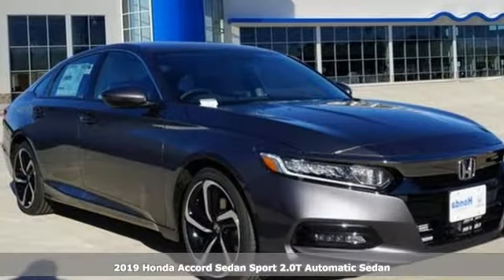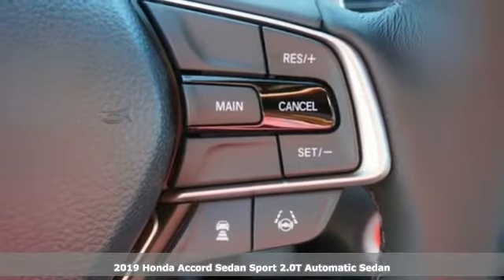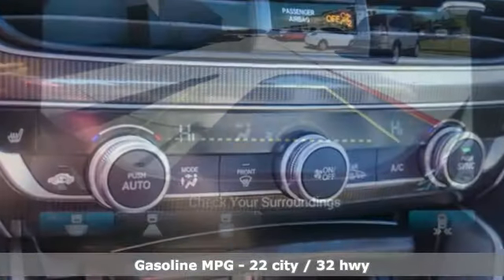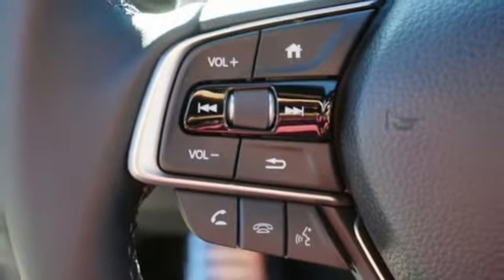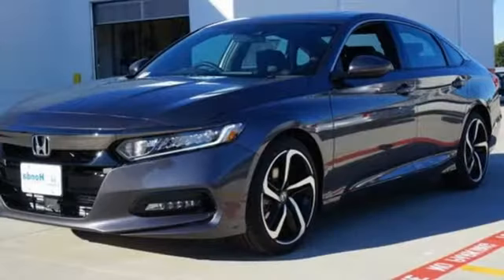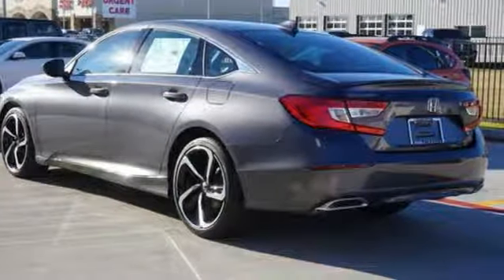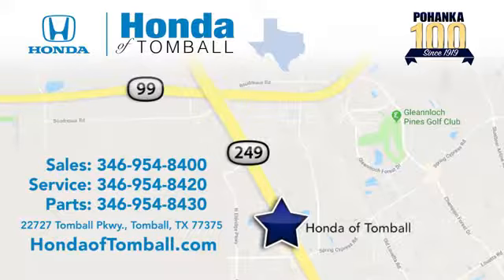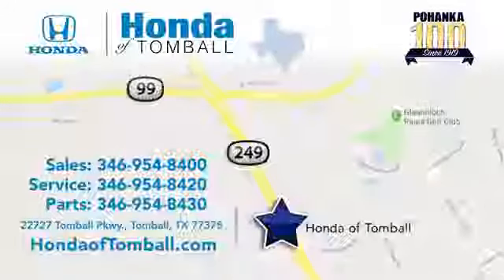New 2019 Honda Accord Sedan Tomball TX Houston, TX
Year: 2019
Make: Honda
Model: Accord Sedan
Trim: Sport 2.0T
Engine: 4 Cyl. 2.0 L
Transmission: Automatic
Color: Gray
Stock #: HTKA005403
VIN: 1HGCV2F39KA005403

Address:
22727 Tomball Pkwy